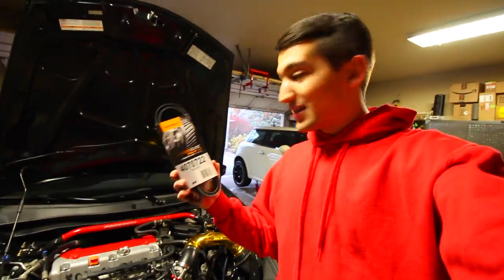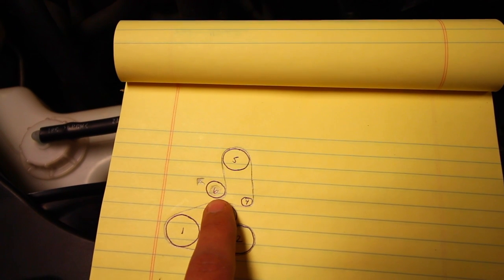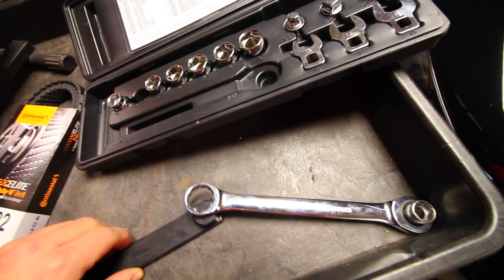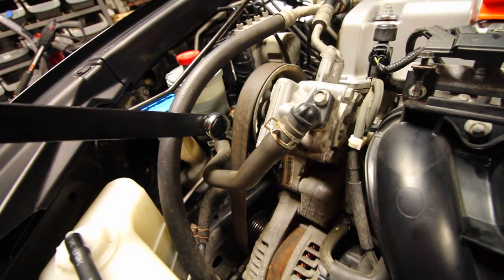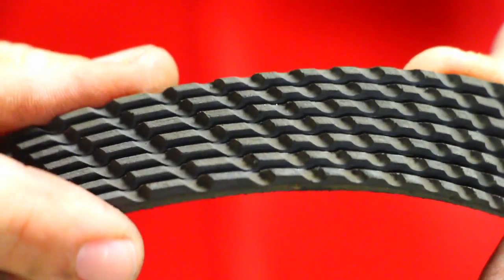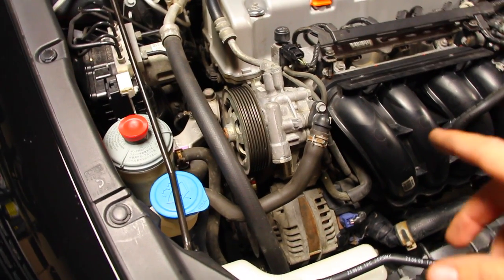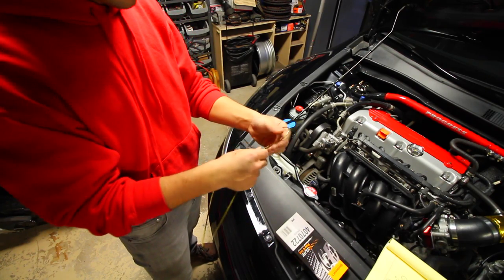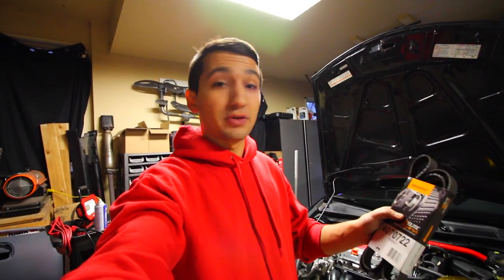How to Replace a Serpentine Belt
In this video, I demonstrate how simple it is to change out a serpentine belt / accessory belt when you have the proper tool. I show you how to do it on my 2.4L Honda Accord.

It is a good idea to inspect your belt every oil change to see if it needs to be replaced. Since I replaced mine, I won’t need to check for awhile, however its better to be safe than sorry. I recommend changing your belt out every 50,000 km/ 30,000 mi so that you won’t run into the possibility of your belt snapping on you.

When inspecting the belt, owners should look for cracks or glazed spots on the ribbed side of the belt. Inspect the flat side of the belt for signs of oil leaks that cause the water pump to slip, affecting coolant circulation and indicating other engine problems. Belts begin to show cracks about halfway through their life. Once the distance between the cracks decreases to 1/8 inch or less, the belt requires replacement.

Products Used 🛠
GearWrench Ratcheting Serpentine Belt Tool ▶︎
Astro LED Inspection Light ▶︎
Continental Serpentine Belt Used in the Video ▶︎
Accessory Belt Replacement ▶︎

If you have any questions regarding the video, you know what to do. :)